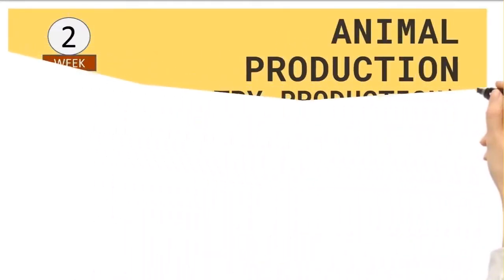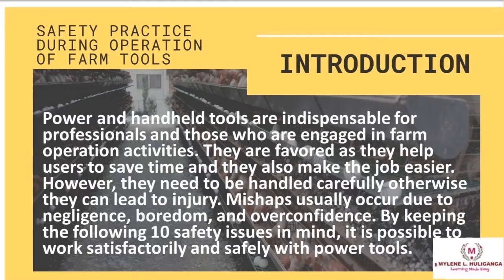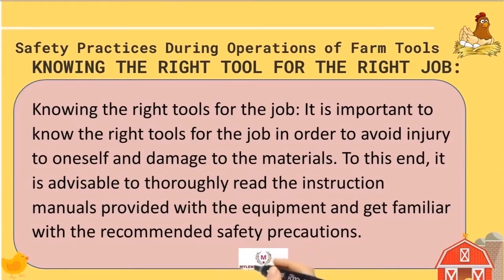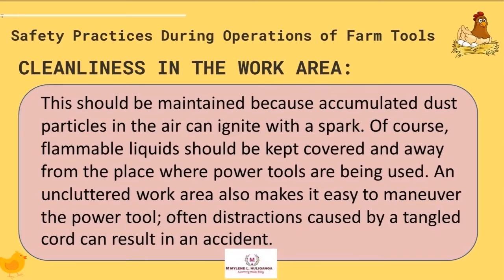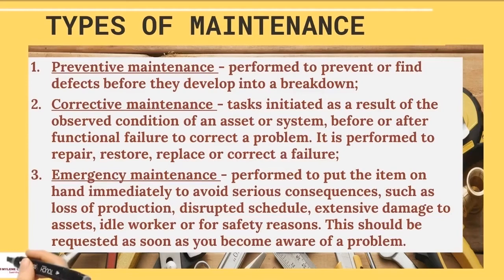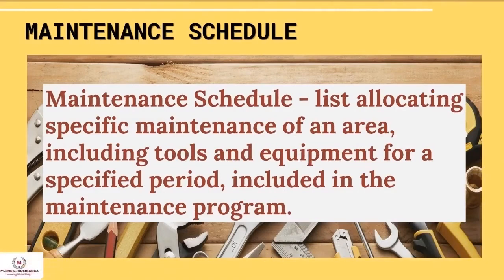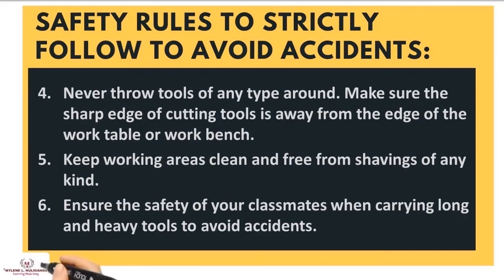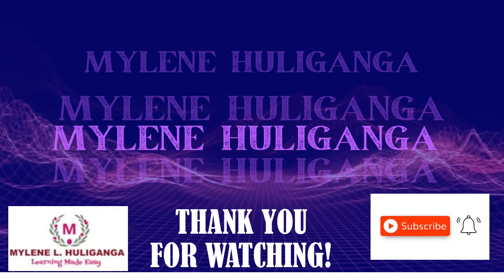TLE GRADE 7 & 8 - (POULTRY) PRODUCTION - PERFORM PREVENTIVE MAINTENANCE OF TOOLS AND EQUIPMENT WEEK2